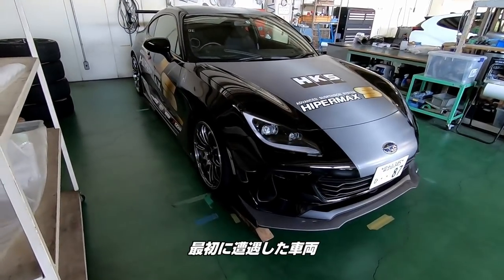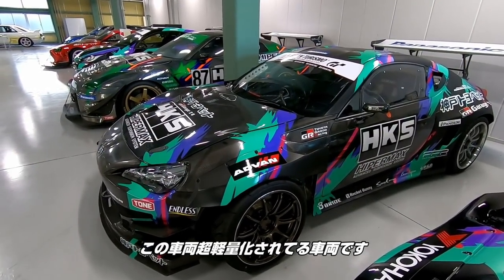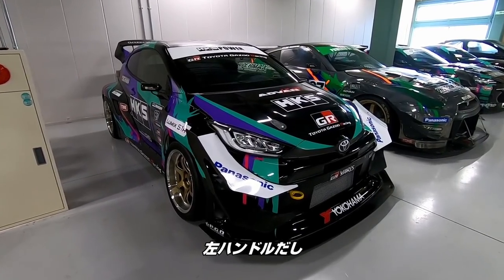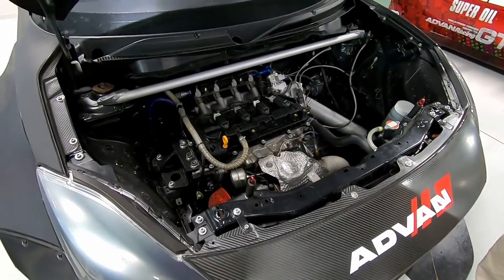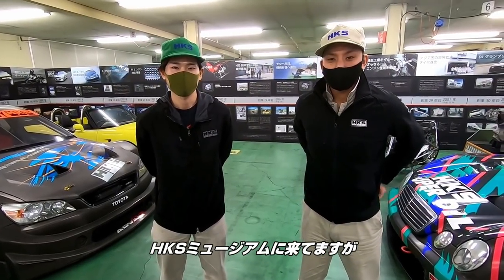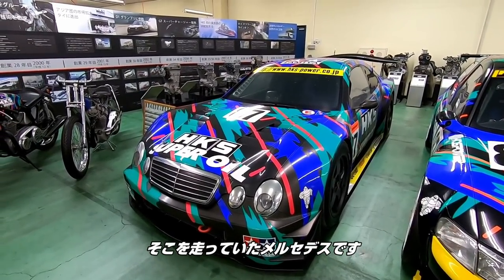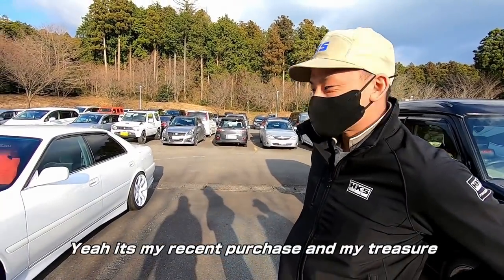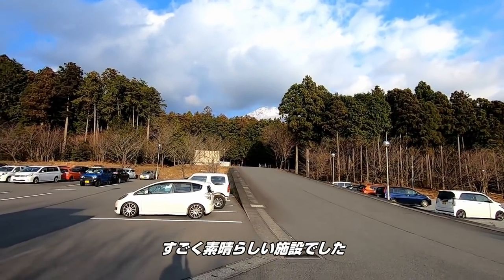HKS Visit! Checking out some Historical Cars!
HKS